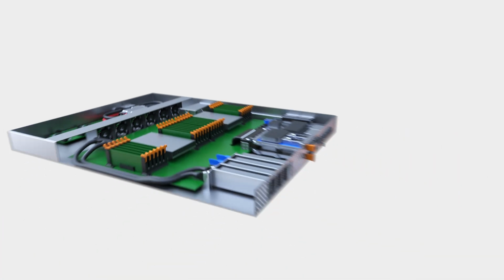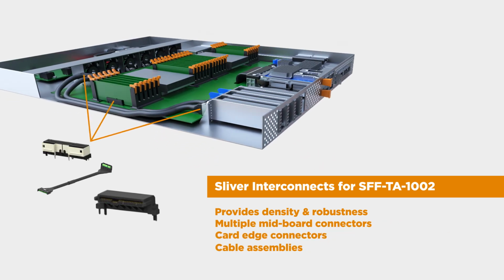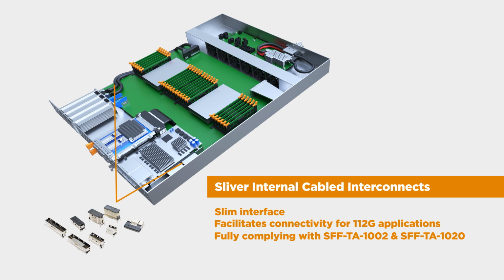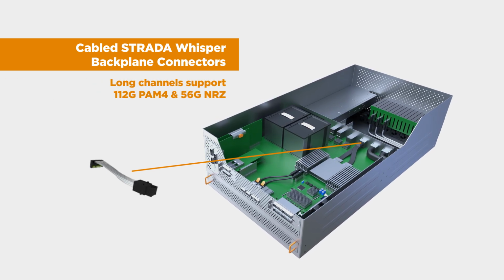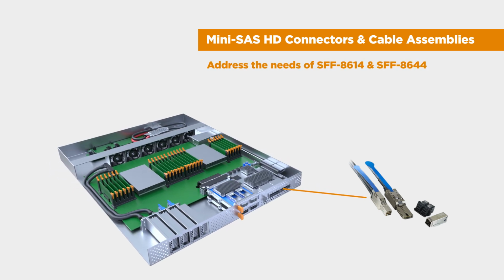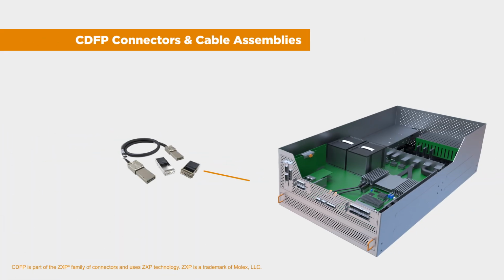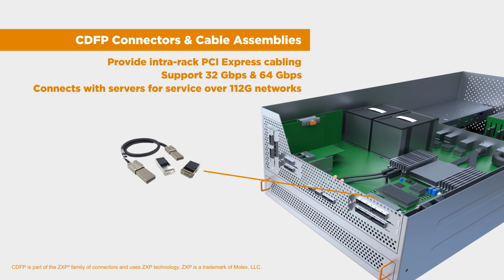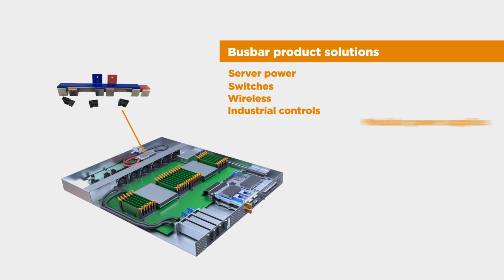TE Connectivity 112G High-Speed Connector: 3D Product Visualization | Mainstay Digital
The TE Connectivity 112G high-speed connector in photoreal 3D, built by Mainstay Digital. Detail this small gets lost in a photo or a booth aisle, so we built it in 3D to bring it up close.

We built a photoreal 3D product film of the 112G connector that shows its high-speed signal architecture and contact design.

Signal architecture at 112 Gbps per lane is hard to see in hand and harder to see from across a booth aisle. 3D gets close enough to show it clearly, the same way every time.

It's built to work on the web, on the trade show floor, and in remote demos, and the same CAD-built source can carry into stills, Web AR and interactive 3D.

About the 112G connector:
TE's 112G electrical connector technology supports 112 Gbps per lane data rates for data center switching, routing and server interconnect applications, as AI, cloud computing and hyperscale data center workloads push bandwidth requirements. TE Connectivity engineers high-speed connectivity solutions for data center, networking and AI infrastructure.

About Mainstay Digital
We turn engineering CAD into photoreal renders, product video, Web AR and interactive 3D for marketing, sales and trade show teams at industrial OEMs. One asset, reused on the web, at the booth and in remote demos. Mainstay One is our flat-fee asset program, with pricing published on our site.
Complex products. Clearly sold.